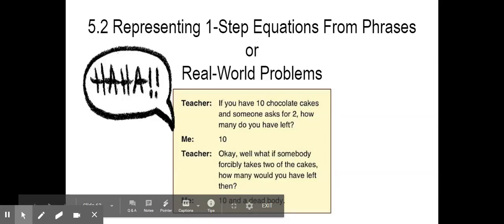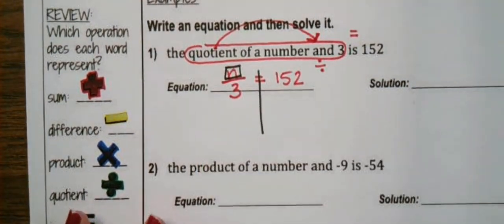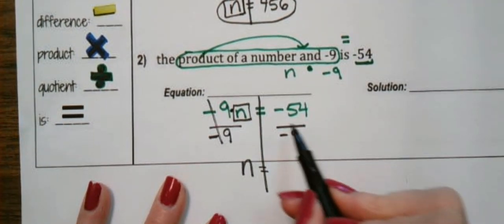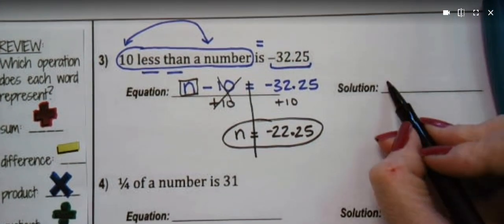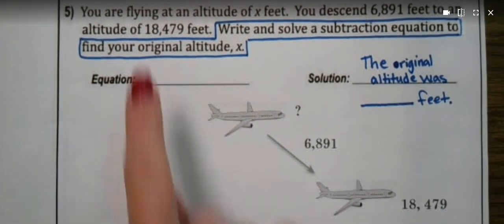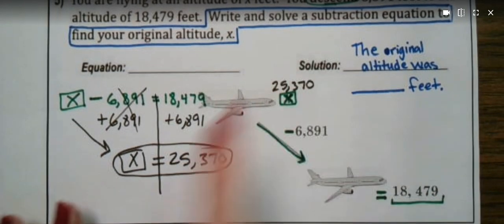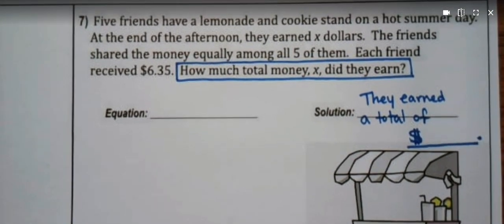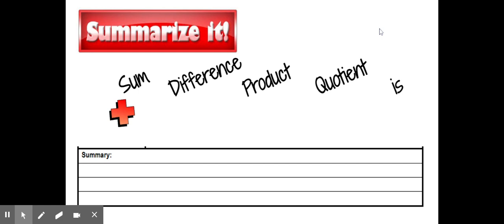PA 5.2 Lesson Video